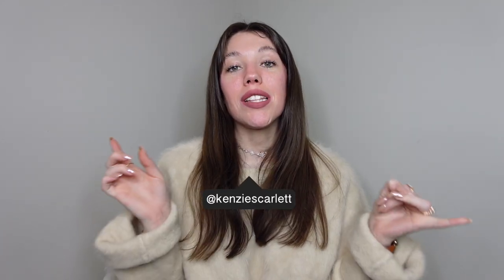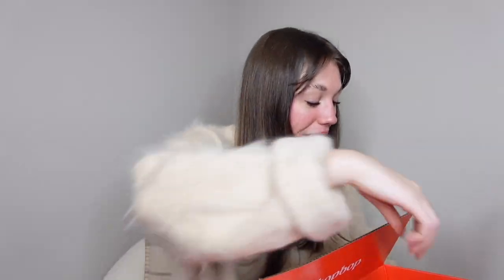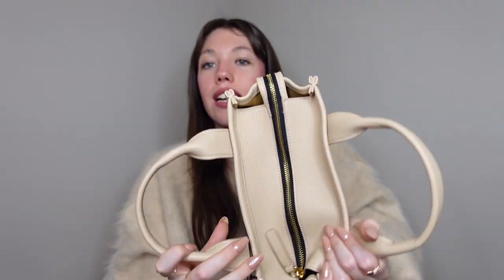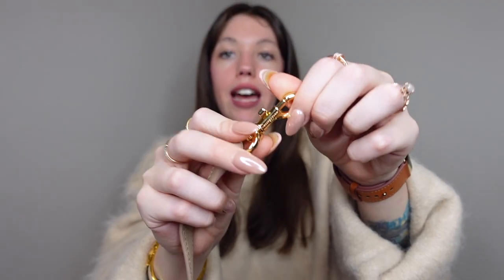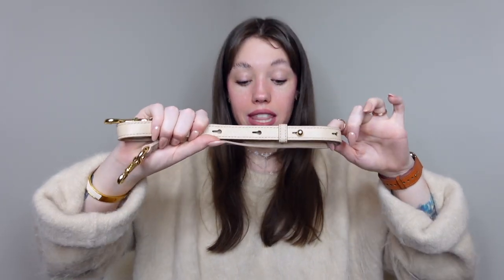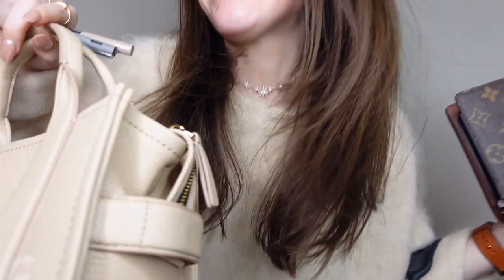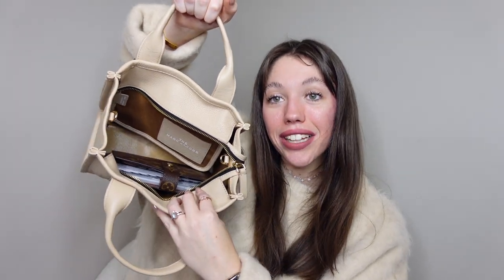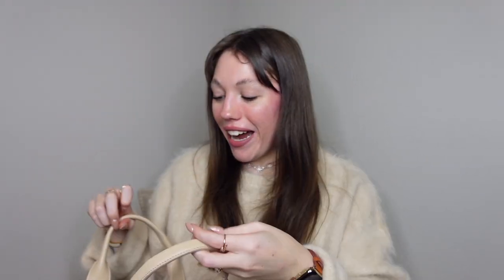MY FIRST MARC JACOBS BAG REVEAL + WHAT FITS INSIDE! | Kenzie Scarlett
IN THIS VIDEO:
🤍 Marc Jacobs Mini Tote in Twine
🤍 Marc Jacobs Mini Tote in Black

Oh, why hello there! Welcome! My name is Kenzie! This channel is a place where anybody can come, relax, chill out and watch some really fun makeup & lifestyle videos! Today we are doing an unboxing/ reveal of my new Marc Jacobs bag! I hope you enjoy! :D